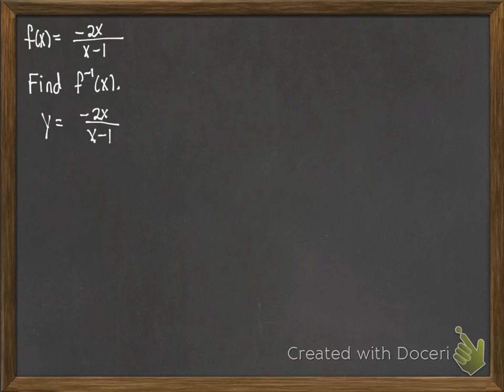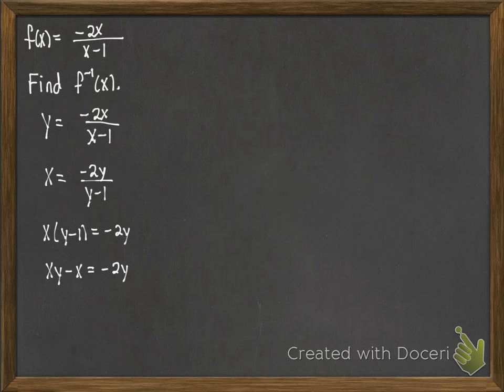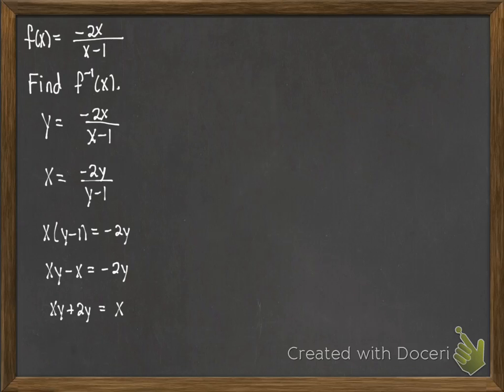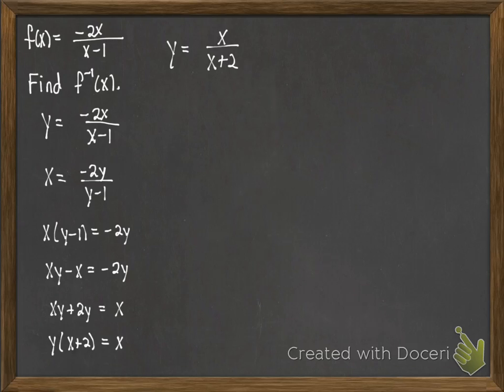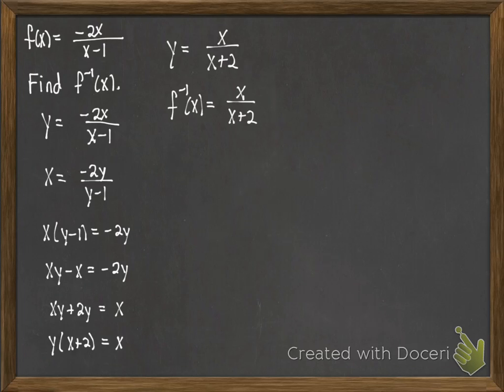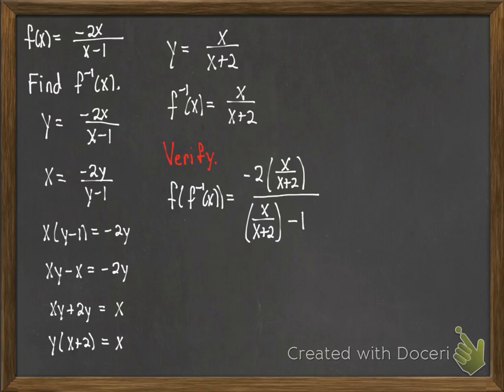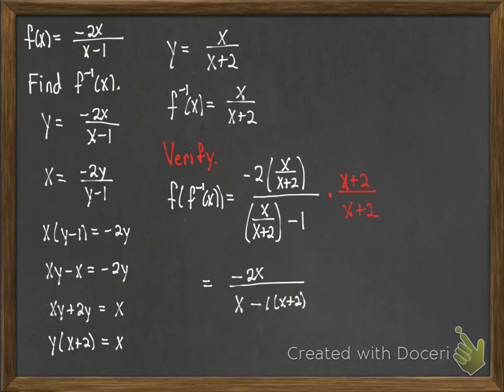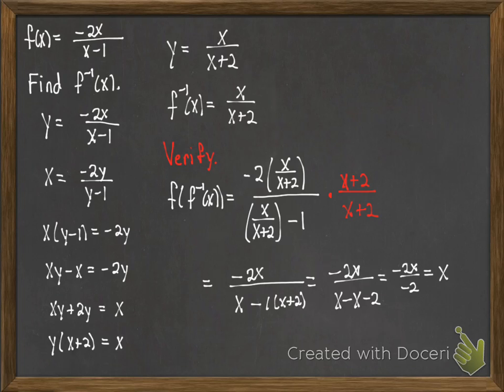Finding the Inverse of a Function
Finding the inverse of a rational function.